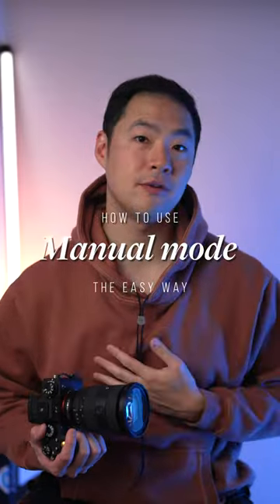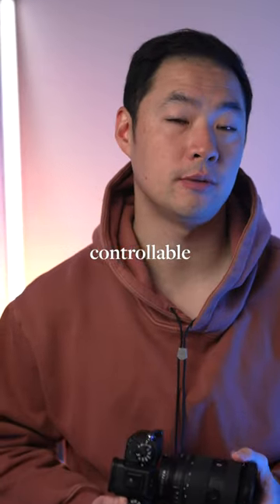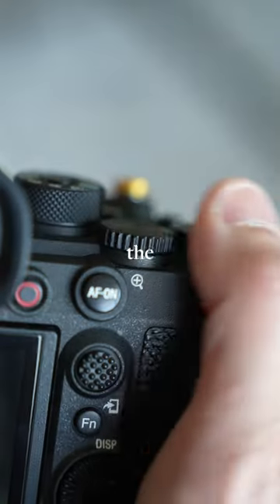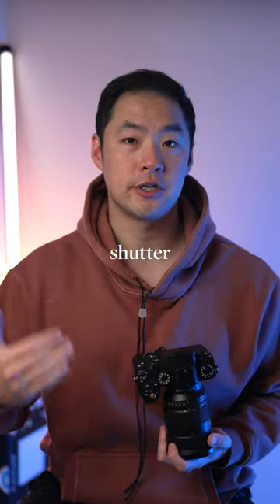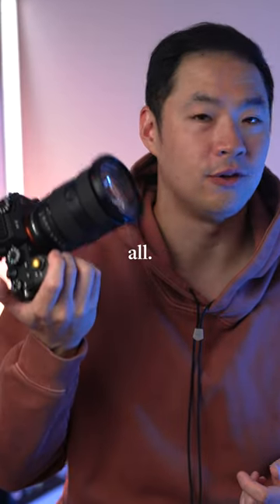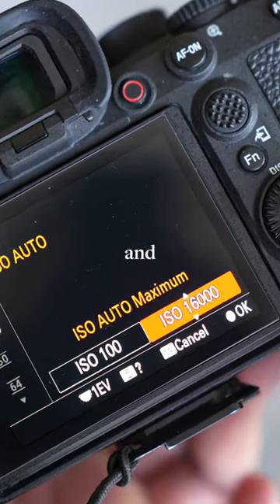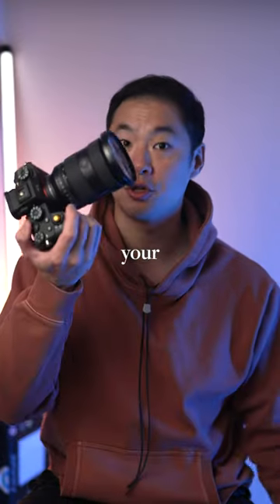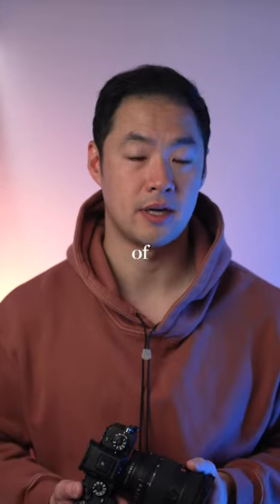How To Shoot With Manual Mode, The Easy Way (2 Methods)